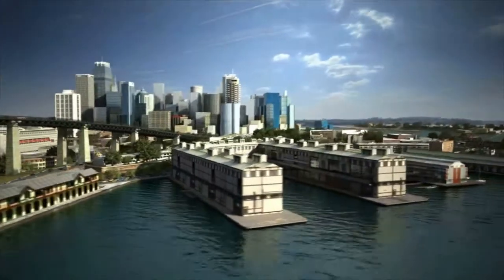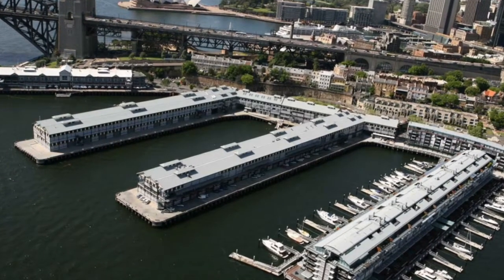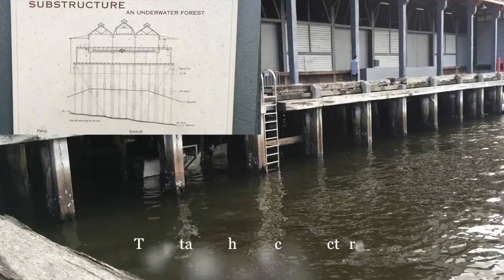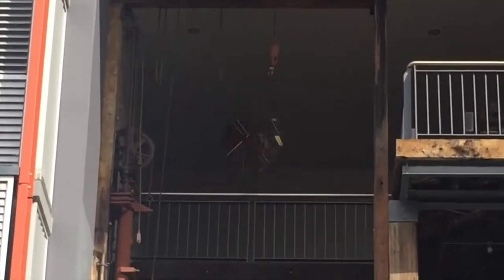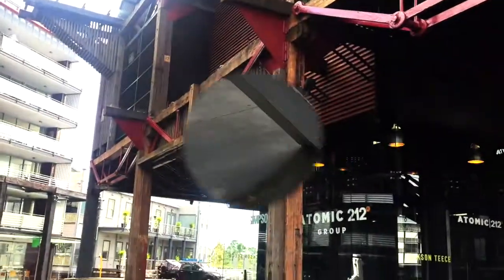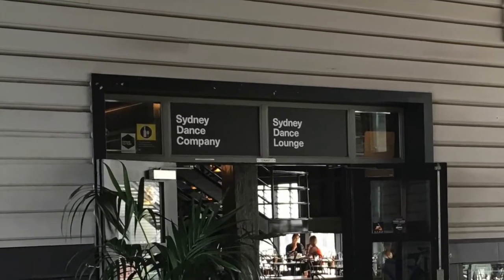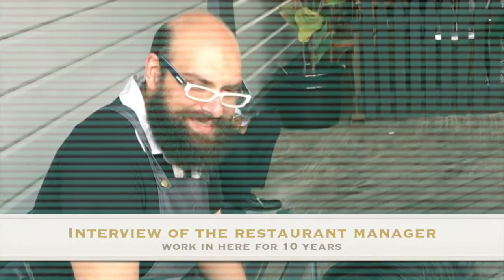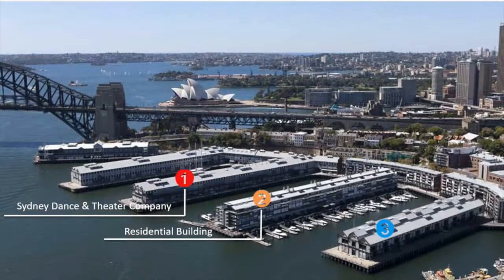A Trip In Walsh Bay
ARCH9075 This is a video for thinking about the relationship between new and old,  and analyzing the new design in Walsh Bay.